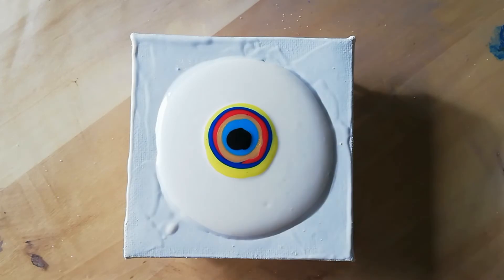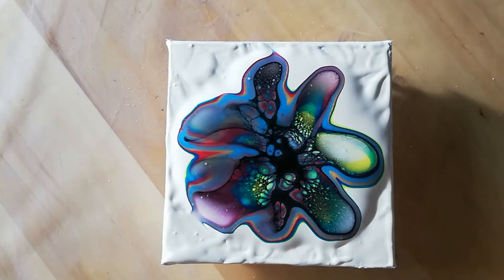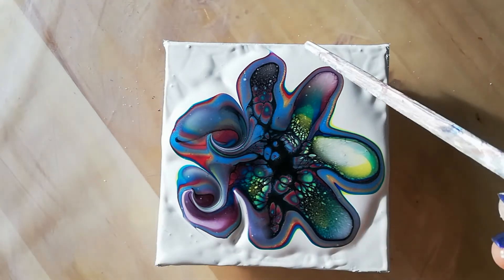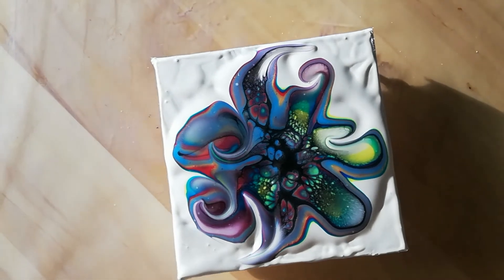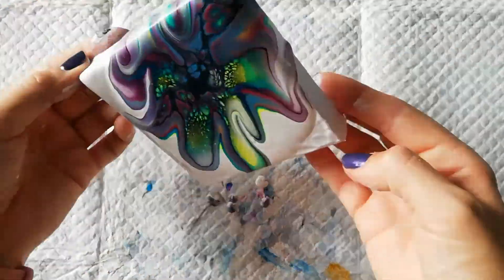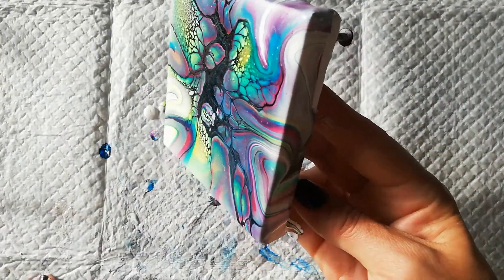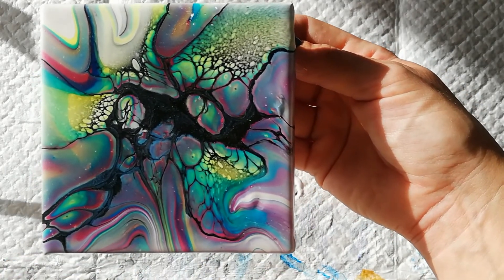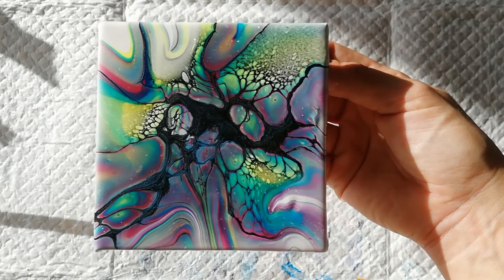#45 Dutch Brands Shelee Art Bloom Technique Acrylic Paint Pouring (part 3) New Recipe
Me being in the Netherlands and on a budget has made me search for products we can easily buy to use for a "Shelee" Bloom type technique.

The base is the semi gloss special latex untinted (white) from Hornbach mixed with Global paint professional Aquatura TF as a replacement for Floetrol.
My colors are mixed with the high gloss interior paint deep base from Karwei and the multi varnish from Action.
If it's still to thick I add just a bit of water.
The cell activator is Amsterdam titanium white, water and some white craft glue (experimenting with this still).

For now it's not perfect but it's slowly getting to a result I'm happy with.

This video was filmed in January 2021